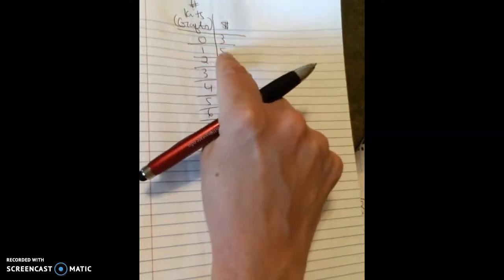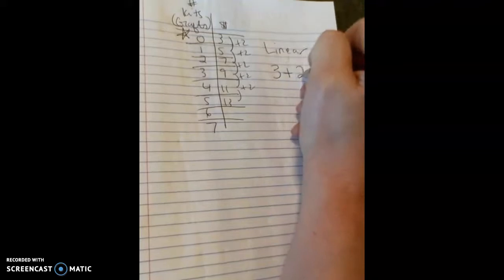1.15 linear and exponential functions QUICK Review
Mat 064, Mat Lit, find linear and exponential function